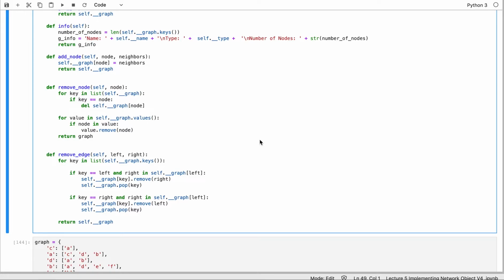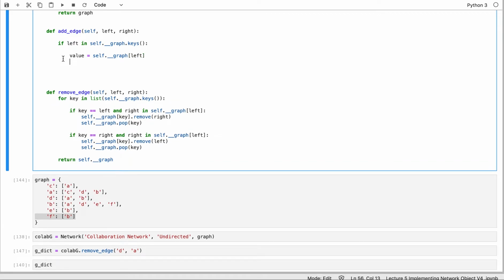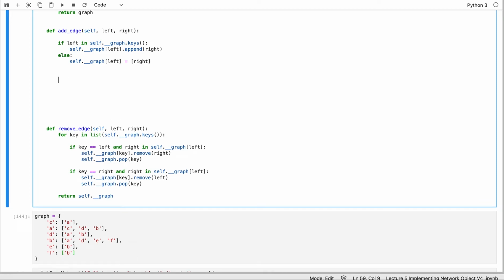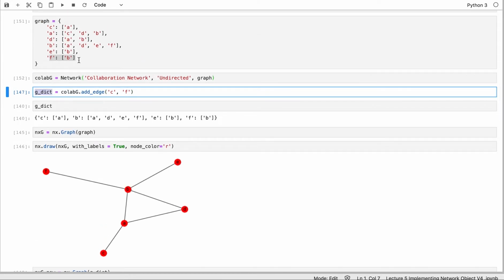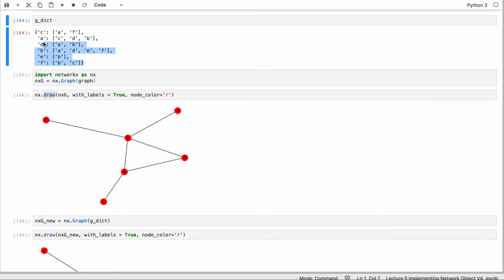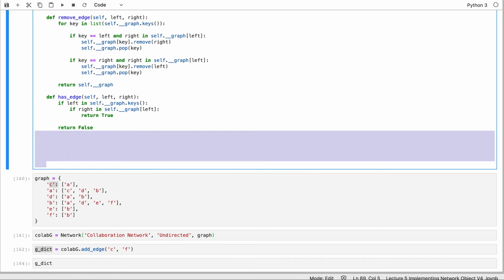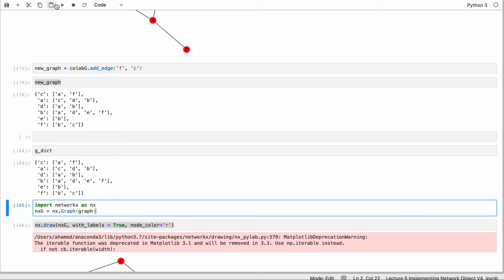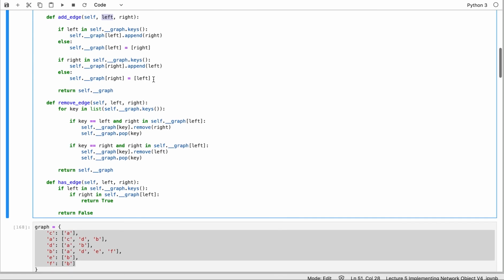Lecture 7 Implementing Network Object V6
Object implementation:
* adding and edge
* checking if an edge exists